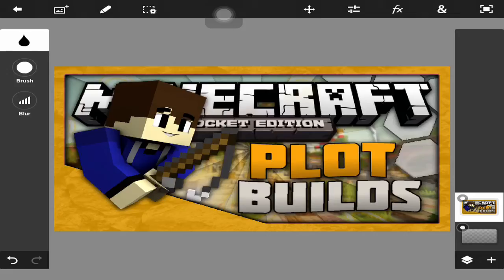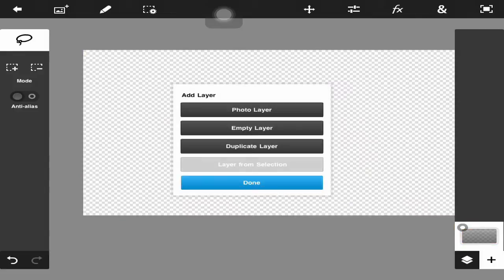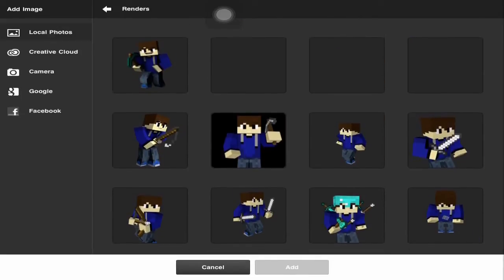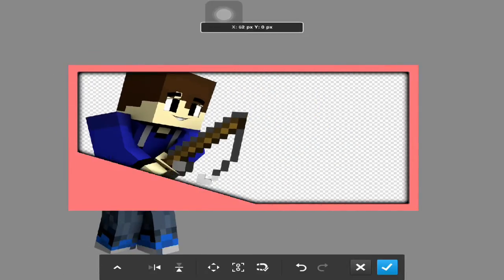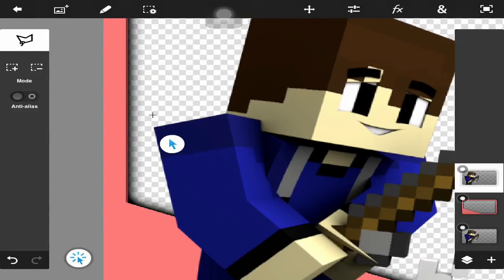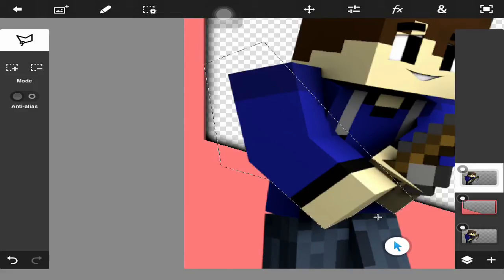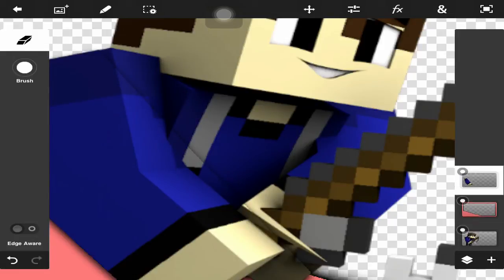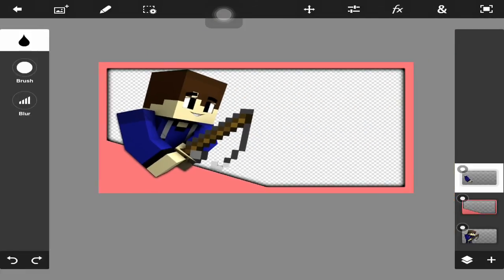Photoshop Touch Tutorial Series: Episode 4 | Arm Over Picture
Hey guys, CrisisRevolution here, and today I have another awesome video for you guys! Hope you enjoy!

🔹Add Me on Skype: crisisrevolution

🔹Other Links
-GameCenter: CrisisRevolution
-Minecraft Seeds Pro: CrisisRevolution
-Playstation Netwrok: CrisisRevolution

🔹Intro- "Beam"- Mako
🔹Outro- "Demons"- Imagine Dragons (Dzeko & Torres Remix)